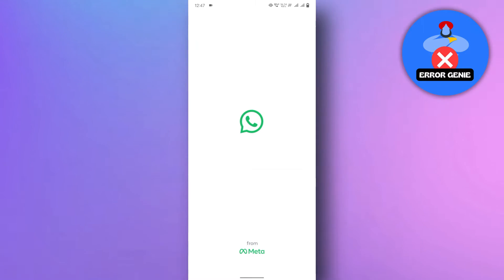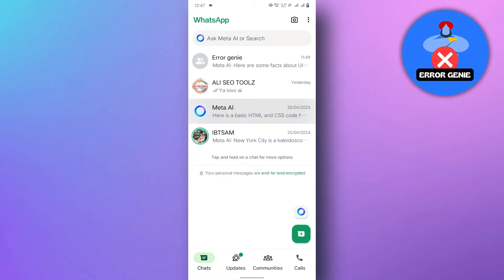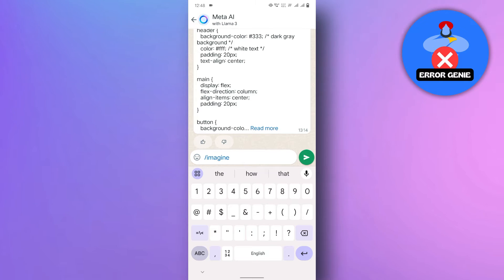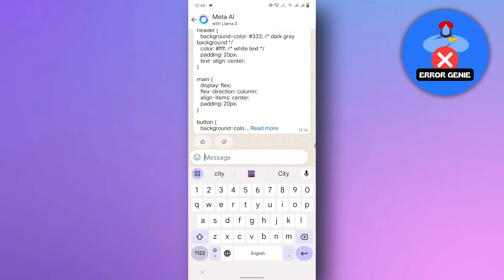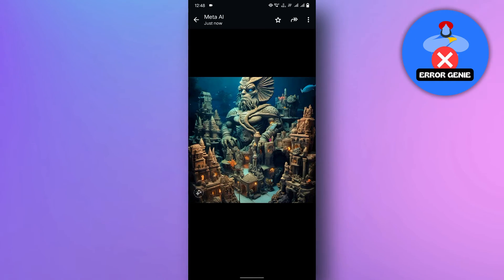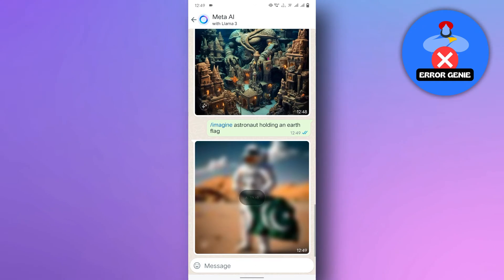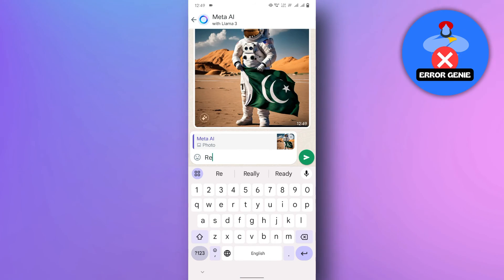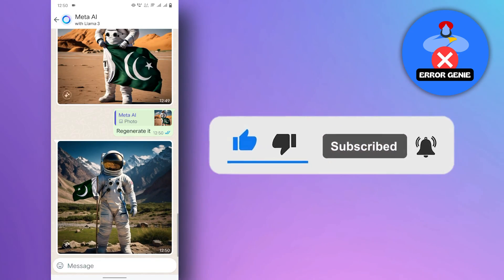How To Create Image With Meta Ai - Create Ai Images Free On WhatsApp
How To Create Image With Meta Ai - Create Ai Images Free On WhatsApp. Creating images with Meta AI is easy! Follow these simple steps:

Step 1: Open Chat
First, open the chat where you want to create an AI image.

Step 2: Type Command
In the message field, type "@" followed by "/imagine".

Step 3: Enter Text Prompt
Next, enter your desired text prompt in the message field. This will determine the content of the generated image.

Step 4: Send
Once you've entered your text prompt, click send.

Step 5: View Image
The generated image will then be displayed in the chat for you and others to see.

Updating an AI image is just as straightforward:

Navigate to the chat containing the AI image you want to update.

Step 2: Access Menu
Click on the menu next to the AI image.

Step 3: Select Reply
Choose the "Reply" option from the menu.

Step 4: Enter New Prompt
In the message field, enter your new text prompt for the updated image.

Step 5: Send
Finally, click send to update the AI image with the new prompt.

That's it! You've now successfully created and updated images using Meta AI in your chats. Enjoy experimenting with this fun feature!